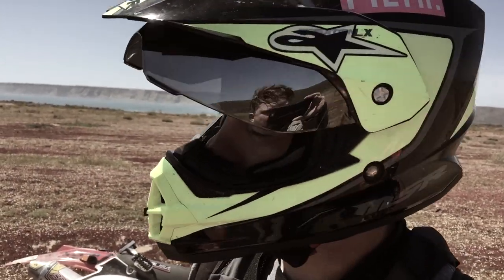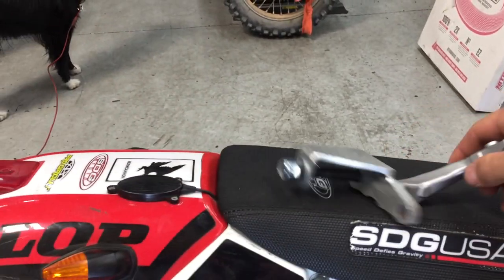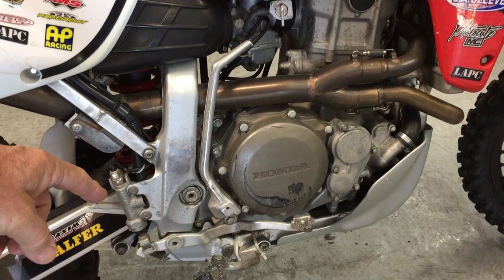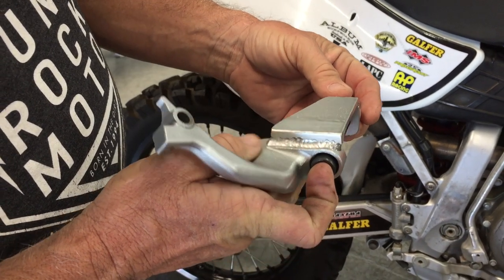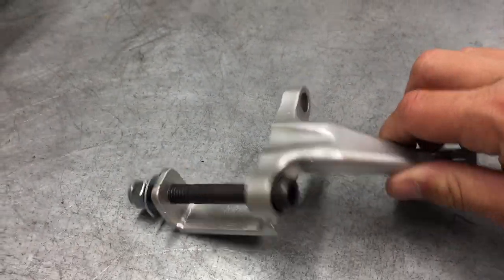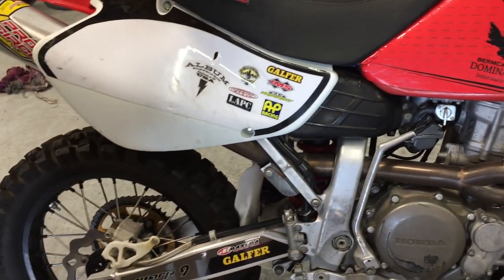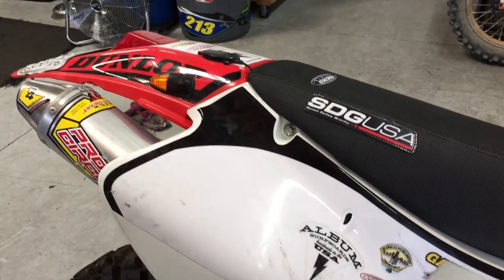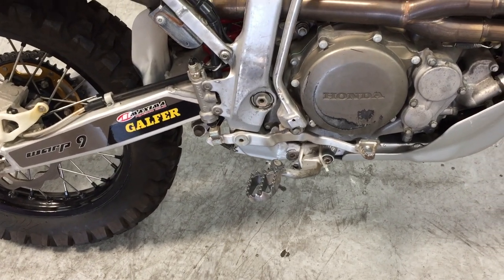Honda XR650R Peg Fix, Baja Diaries Tech Tip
Buy a T-shirt or two from my own featured collection at RadRhythm.club This will keep this channel running and you looking part of the Club.

If your a fan of my Videos and would like to support my story telling.
Any level of support is welcomed and appreciated. The Honda XR650R as well as the XR650L were known to have weak peg mounts. As you saw in Episode 11 of Baja diaries I snapped the peg off my xr650r. So I took it to the XR specialist. Bob Bell at Precision Concepts

Precision Concepts Racing
Any support to keep the videos coming.

For official Baja Diaries merchandise visit